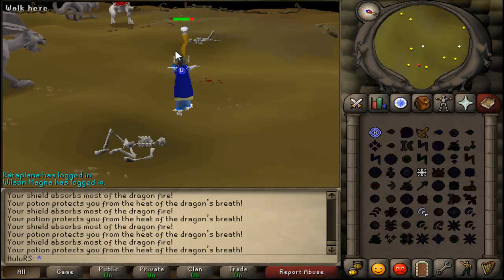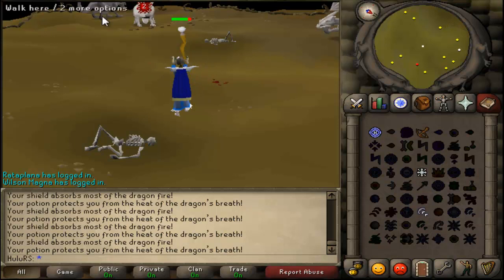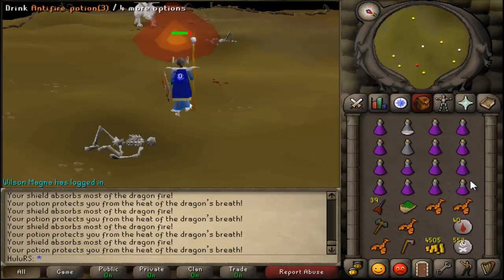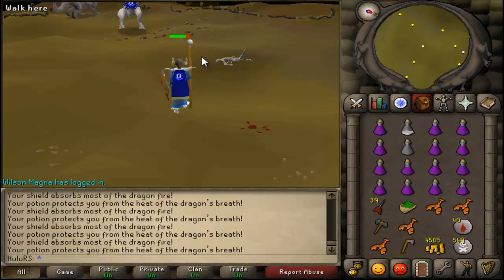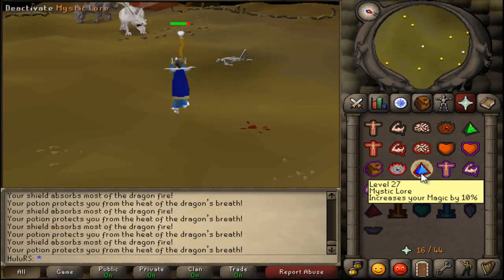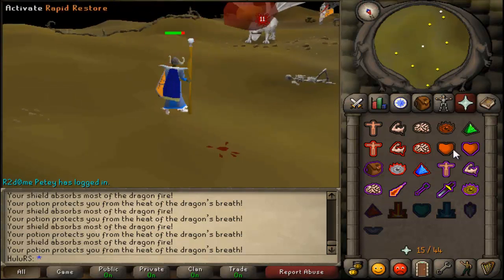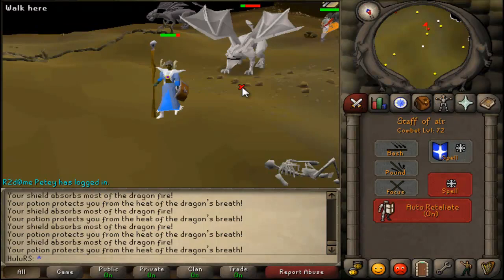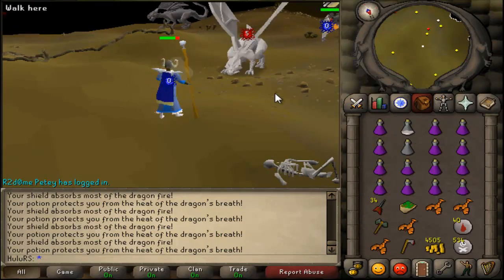Runescape-Road To Visage-Intro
I hope you like the idea as much as i do!